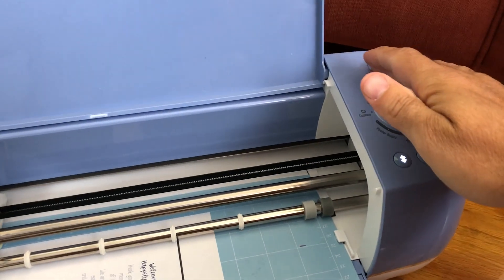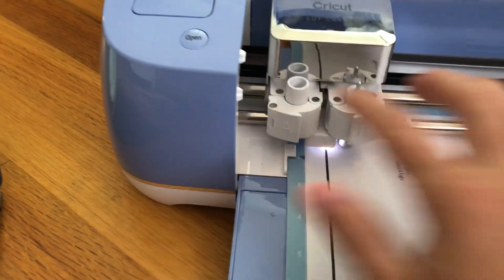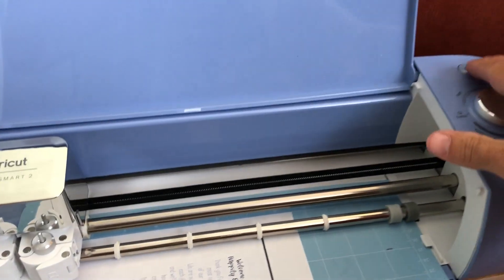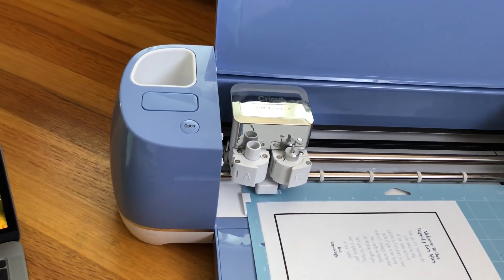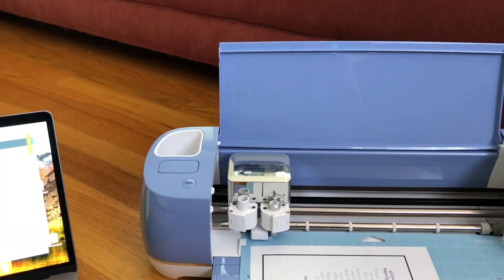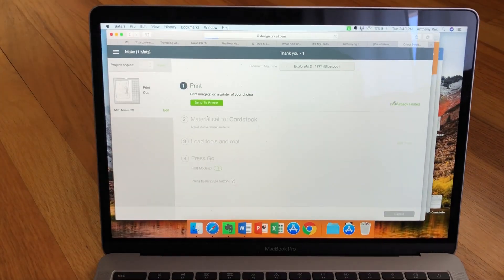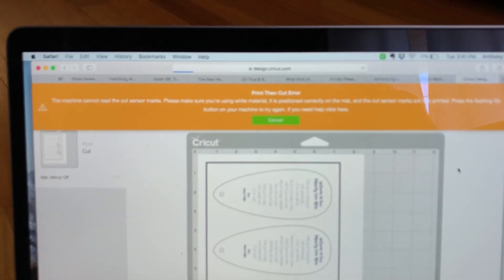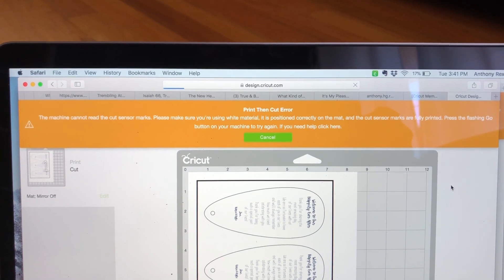Cricut Explore Air 2 Light Sensor problem